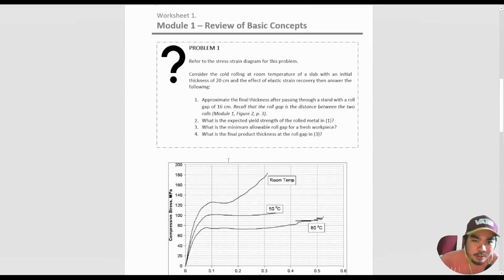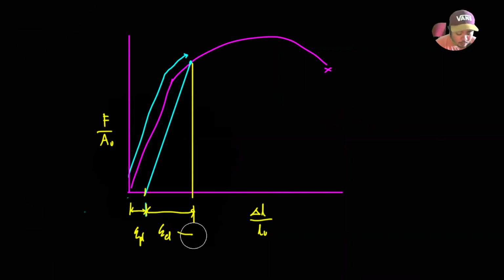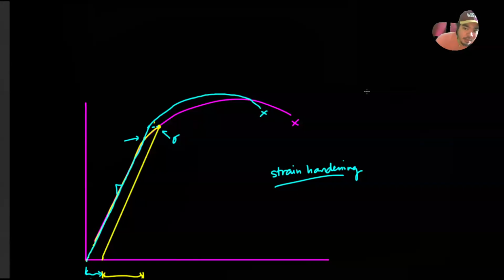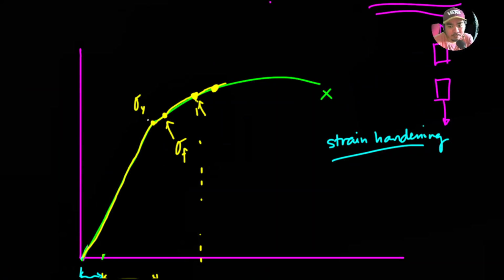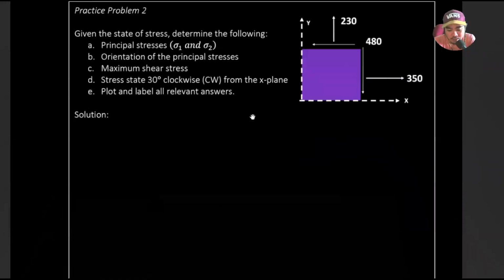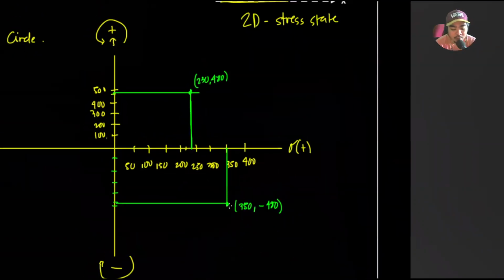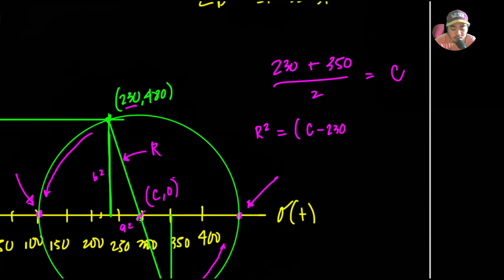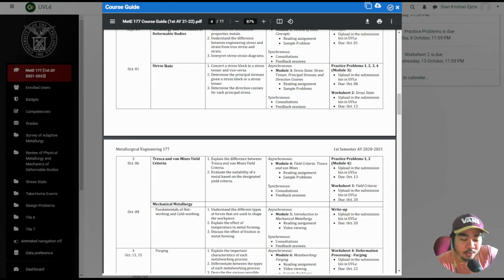[MetE177] Stress-Strain Relationships and 2D Stress State